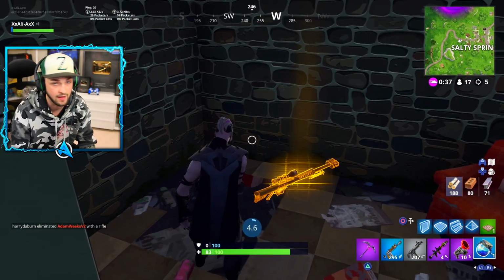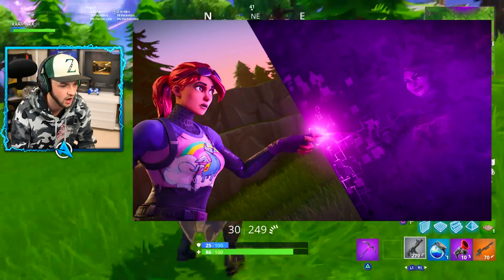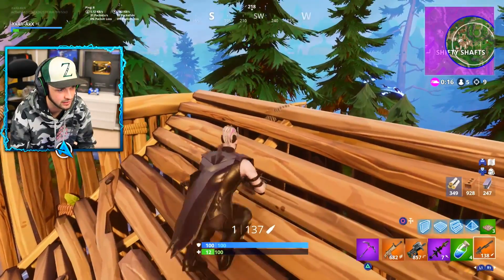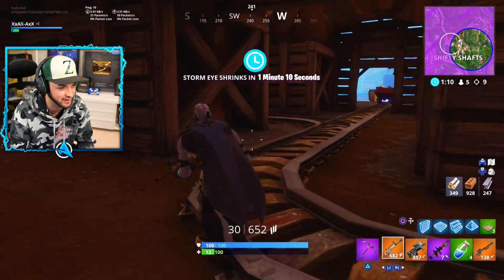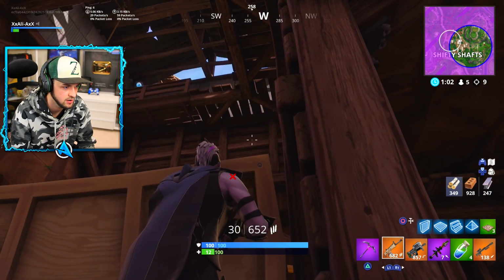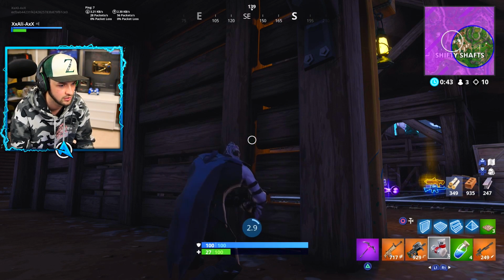Fortnite's bringing it BACK...!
Fortnite Battle: Royale - Fortnitemares 2018 is coming! :O

- Ali-A